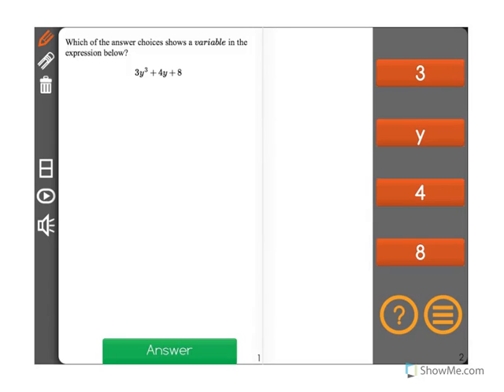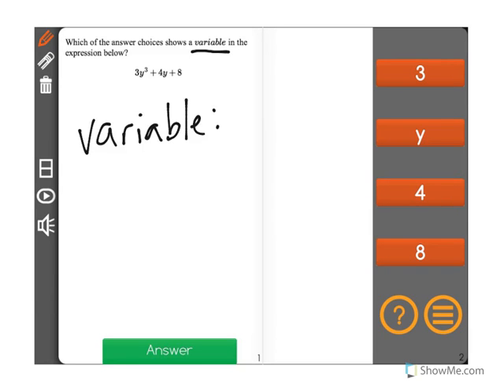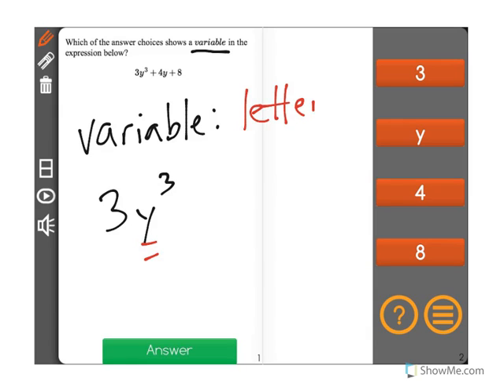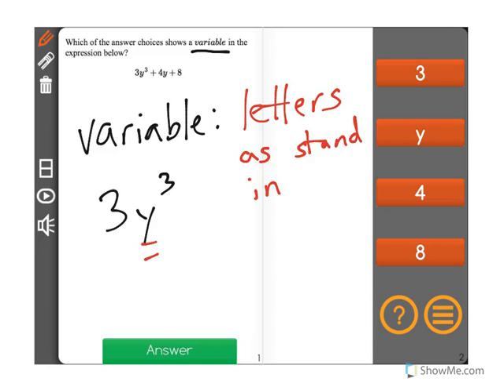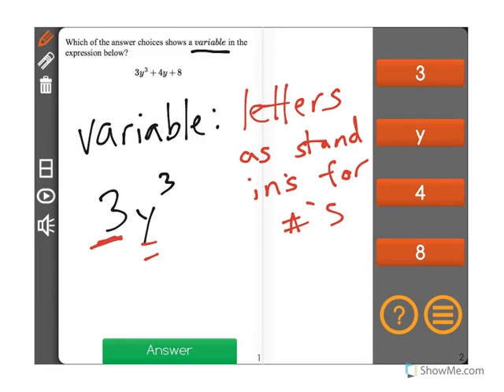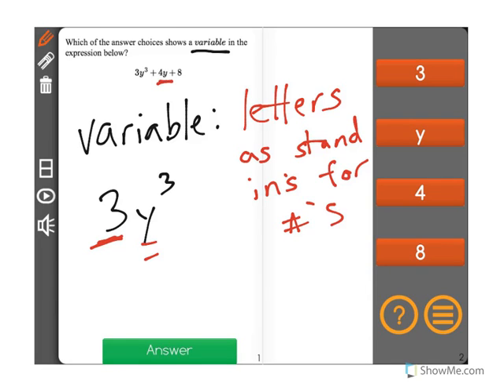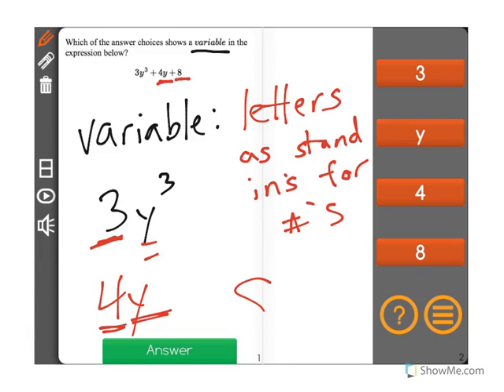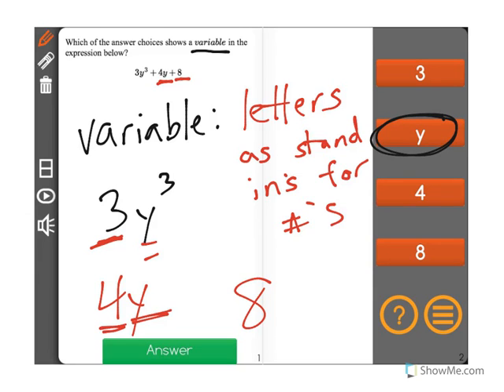[6.EE.2b-1.1] Parts of Expressions - Common Core Standard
Students can identify constants, variables, coefficients and terms in expressions.